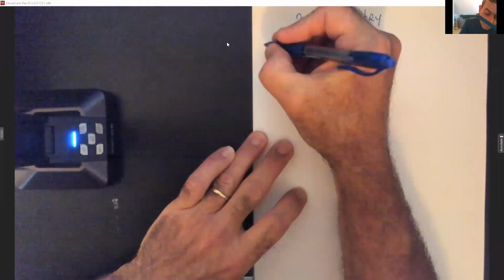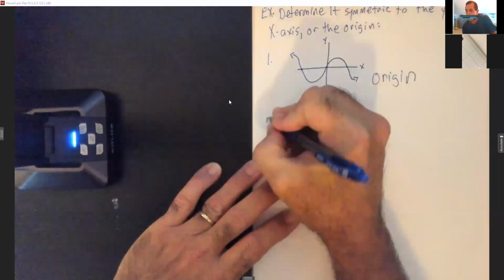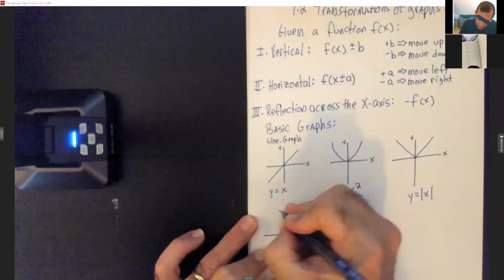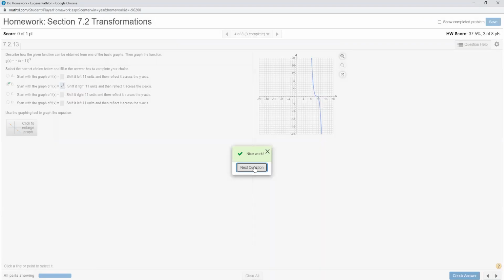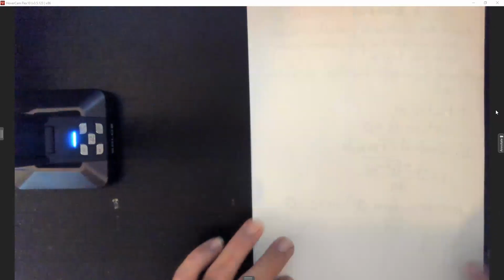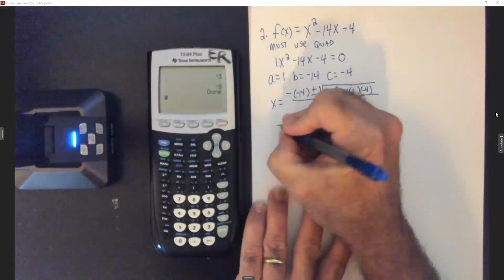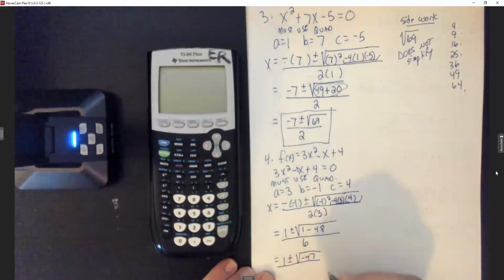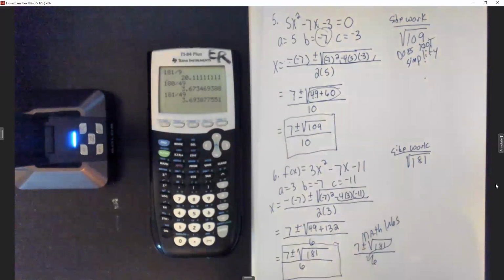7 1 and 7 2 and 7 4 Zoom Lecture CA